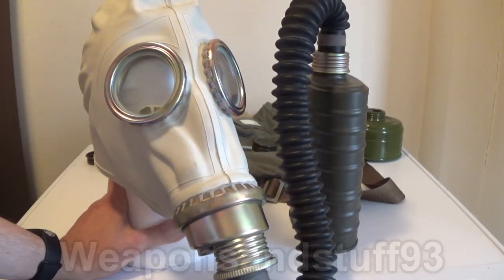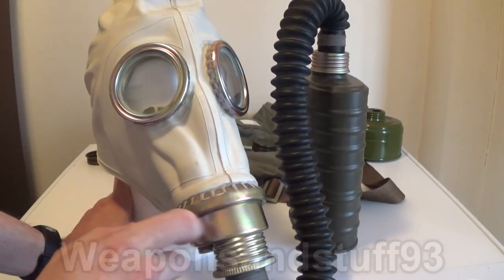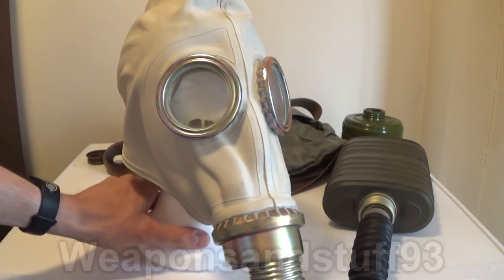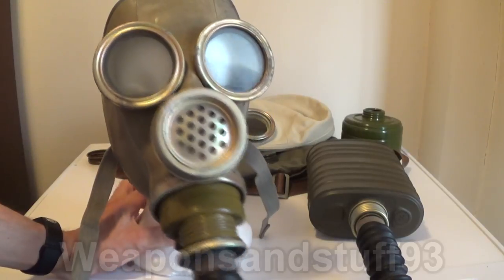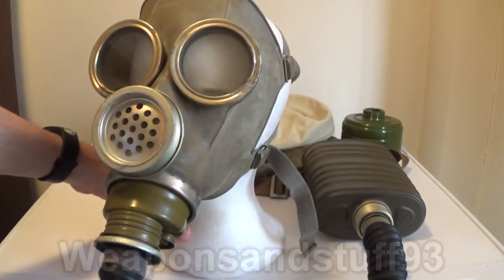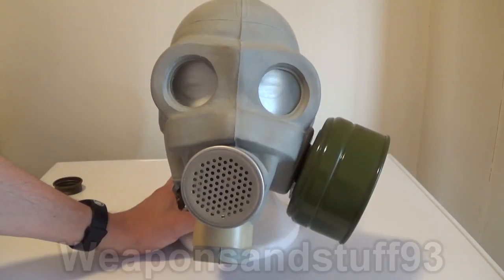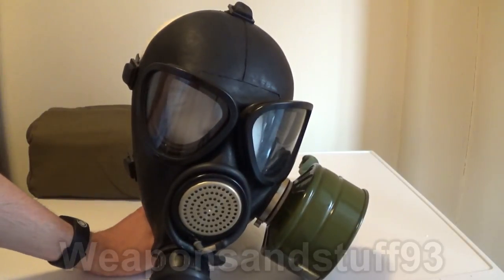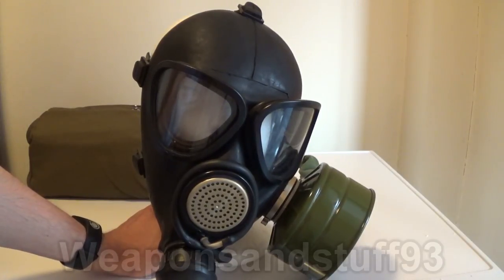Soviet Military Gas Masks (Cold War)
My collection of Soviet military masks from the Cold War. Hopefully, this video will show the evolution of the gas masks/respirators over the 40 year period it covers.
Please note I still do not have many of the rarer Soviet masks in my collection so this is by no means a complete video.
ShM-41 military gas mask (OM-14 stand in).
MM-1 Tank crewman's mask.
PMG lightweight respirator.
PMG-2 successor to the PMG, cheaper to make.
ShMS optical gas mask for snipers.
PBF lightweight advanced cheek-filter mask.
PMK-1 modernised infantry mask.